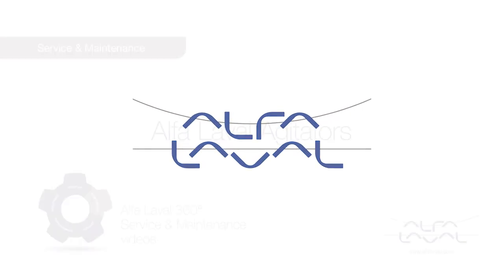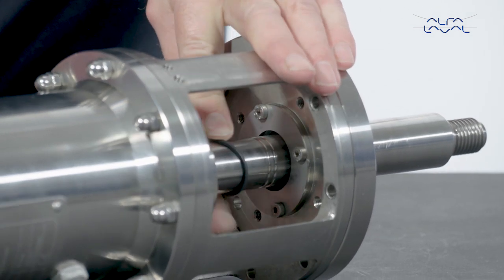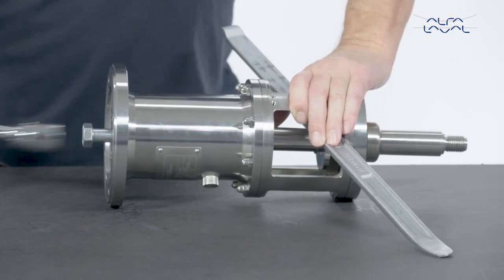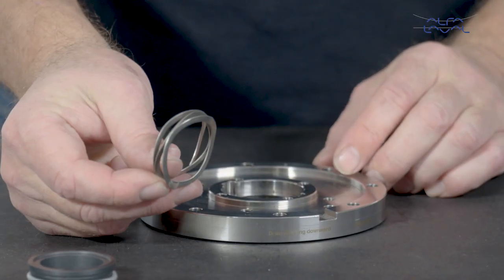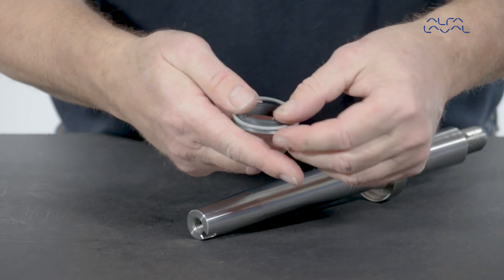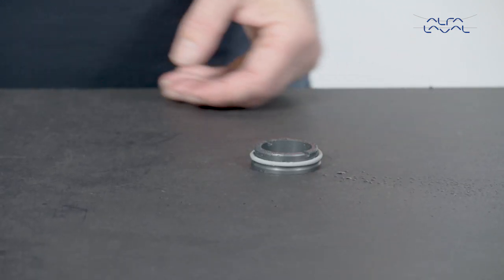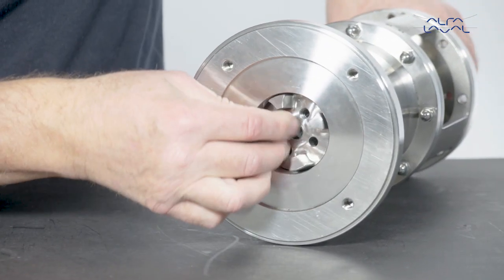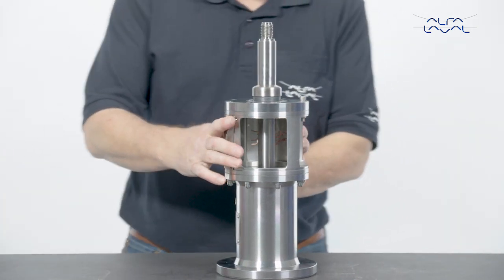360° Service & Maintenance video: Alfa Laval Agitator with S2 Seal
In this Alfa Laval 360° Service & Maintenance video we will demonstrate how to replace genuine Alfa Laval spare parts in an S2 seal using a service kit. With Alfa Laval service you maximize the reliability and uptime of your equipment. The result is superior performance throughout the equipment life cycle – performance that puts you ahead of competition.

Use the timestamps below to navigate in the video.
0:37 How to disassemble the Alfa Laval Agitator
3:25 How to assemble the Alfa Laval Agitator